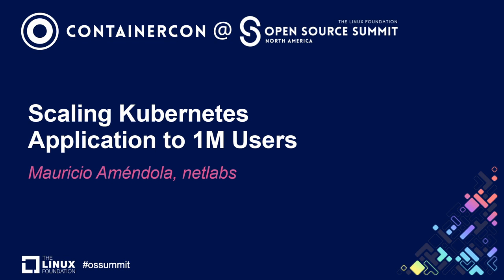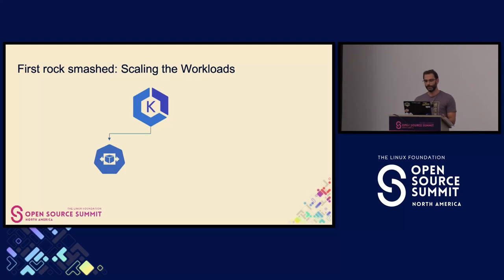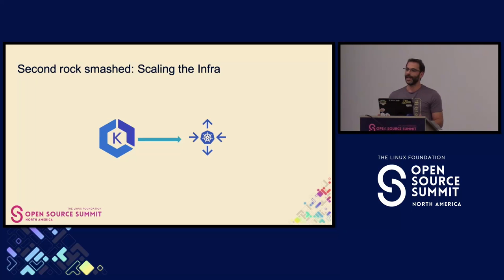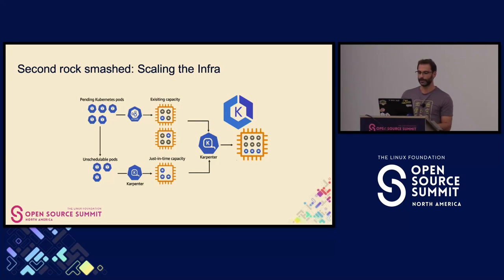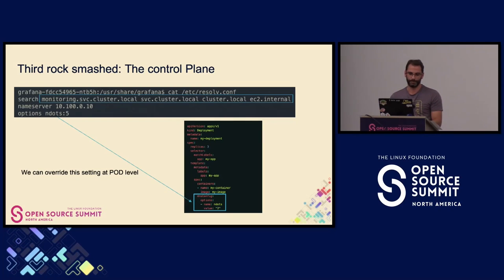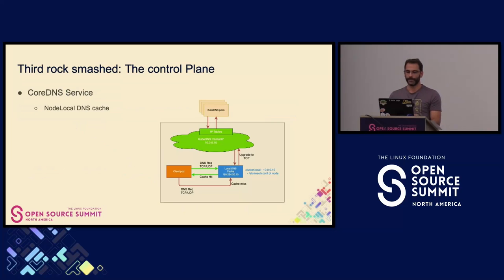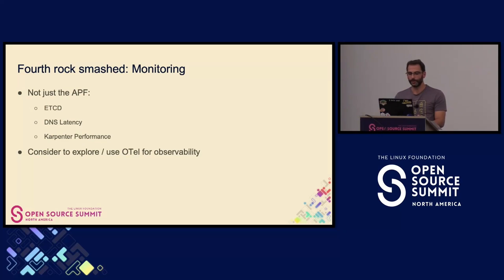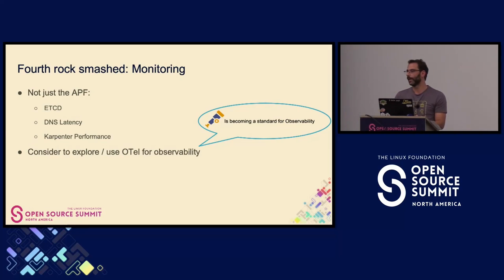Scaling Kubernetes Application to 1M Users - Mauricio Améndola, netlabs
Scaling Kubernetes workloads to handle a massive user base is a complex task that requires a deep understanding of various strategies and techniques. In this talk, we will explore the technical aspects of scaling Kubernetes applications to accommodate 1 million users. One of the key approaches we will focus on is leveraging event-driven architectures and KEDA (Kubernetes-based Event Driven Autoscaling). We will dive into the fundamental concepts of event-driven architectures and how they enable applications to respond dynamically to user demands. We will discuss the benefits of decoupling components and utilizing event-driven communication patterns to scale Kubernetes applications seamlessly. By attending this conference, you will gain insights into the challenges and considerations involved in scaling Kubernetes workloads to accommodate a massive user base. Some technical strategies will be shared, allowing you to apply them directly to your Kubernetes deployments.